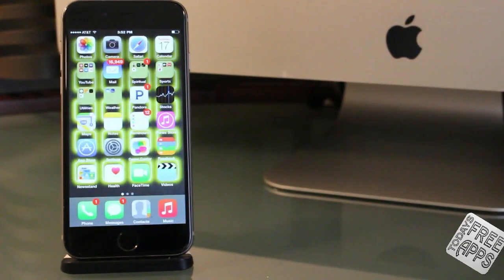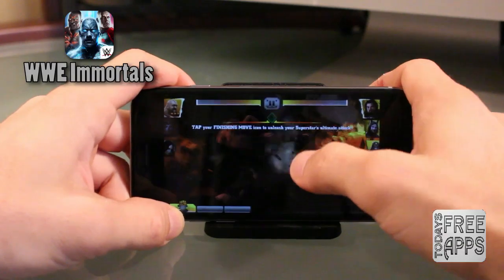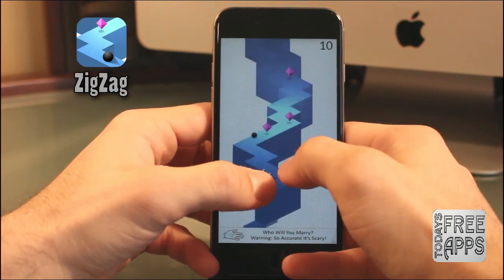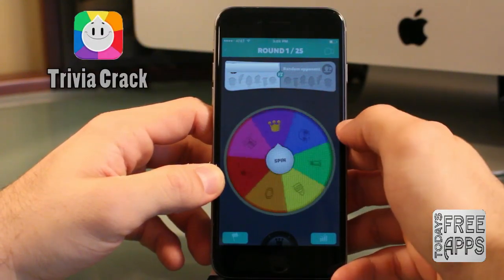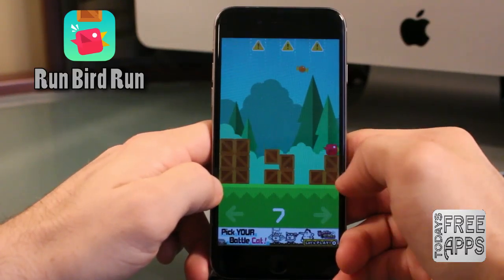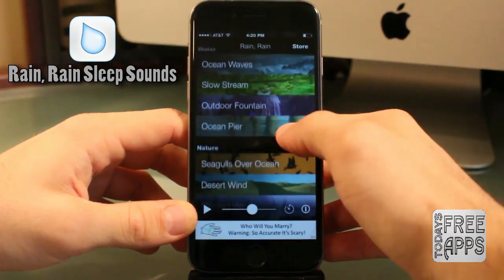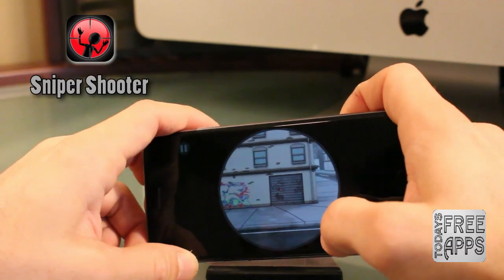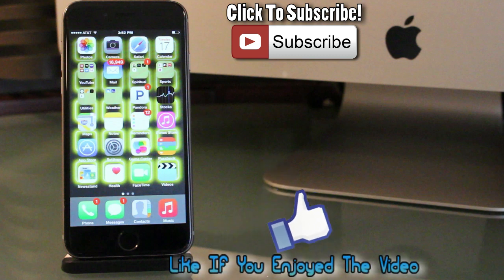Top 10 iPhone 6 Apps And Games!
In this video I will show you 10 of the best top FREE iPhone, iPod Touch, iPad apps and games ever introduced to the Apple App Store! These are some of the best action and adventure games and most productive apps you will find!  These apps are compatible with iPhone 4, 4S, 5, 5S, 5C, iPhone 6, iPhone 6 Plus and all generations of iPod Touch, and iPad! Most will require iOS 6.0 or later.

Follow Today's Free Apps on TWITTER, FACEBOOK, GOOGLE PLUS, INSTAGRAM & VINE!

Link To Video In Outro:
10 Things You Didn't Know Your iPhone 6 Could Do!

VINE: @ TODAYSFREEAPPS

**ABOUT TODAYS FREE APPS**

Hello! My name is Jonathan and I run the YouTube channel Todays Free Apps! Every week new episodes are released giving you all the information you need to know about Apple News, FREE iOS App Reviews & FREE Cydia Tweaks! By subscribing to Todays Free Apps you can expect to see videos such as rumors on upcoming new iPhones, iPod Touches and iPads, Reviews on iOS apps that are normally paid apps but are in a price drop and are currently FREE & Reviews on FREE Cydia tweaks for your Jailbroken Apple device! If you are interested and would like to see more content from Todays Free Apps, you can subscribe by clicking the link provided Thanks for taking the time to watch my videos and I hope to hear from you soon in the comment section or by private message!

Audio Track Name: Hit_The_Ground_Running